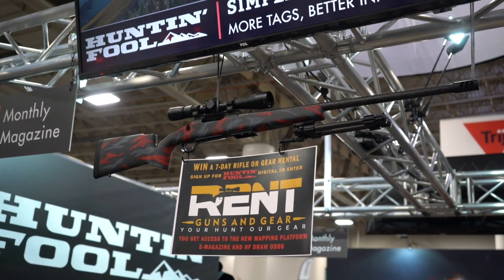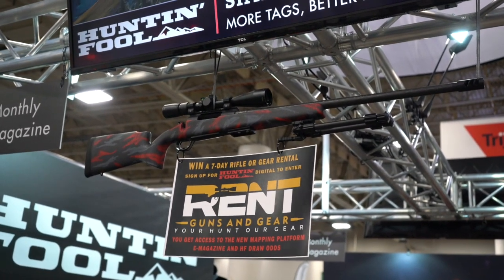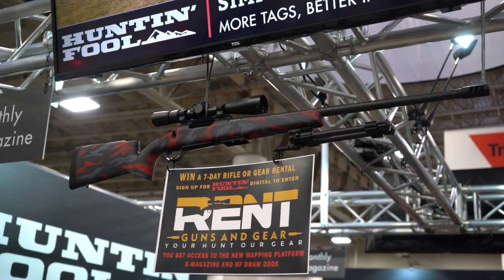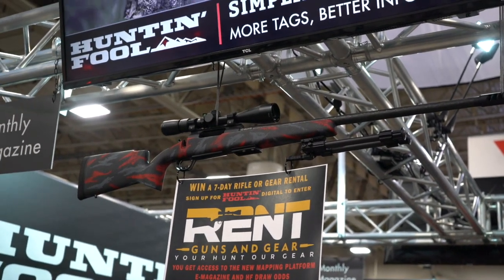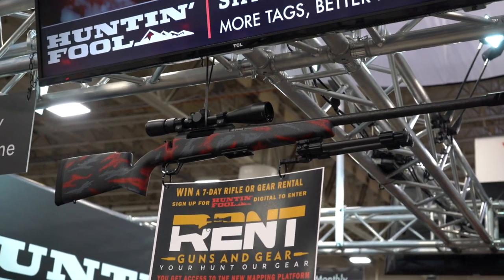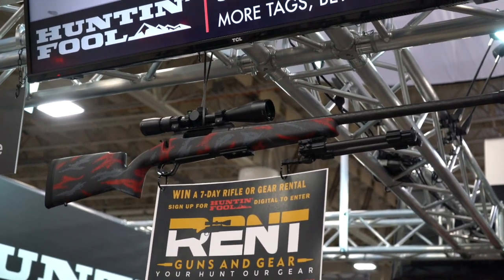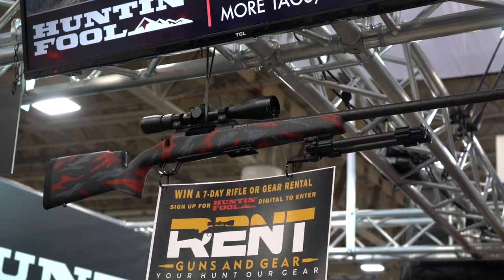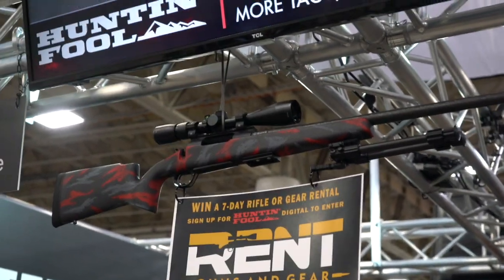Rent Guns and Gear at the 2020 Western Hunt Expo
Darin Cooper, walking us through his next business venture and filling a void that has been missing.